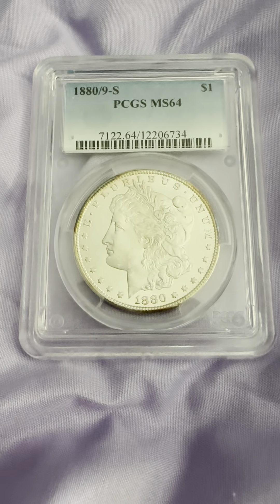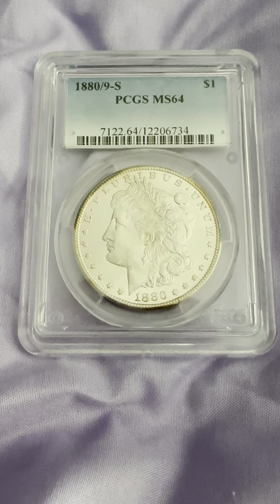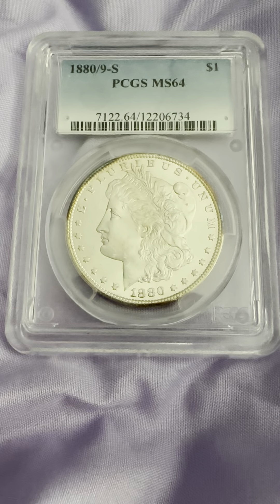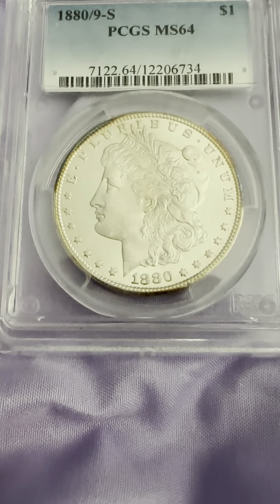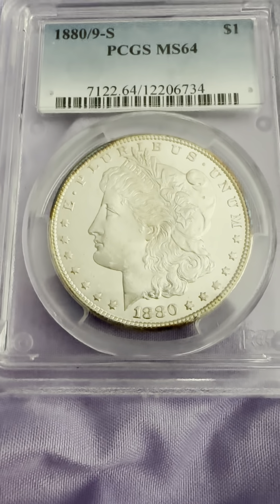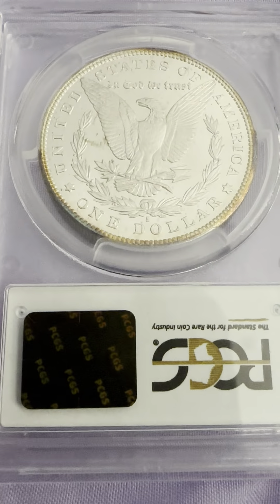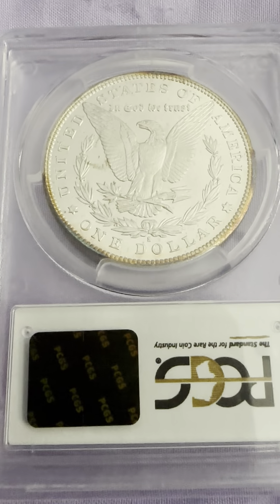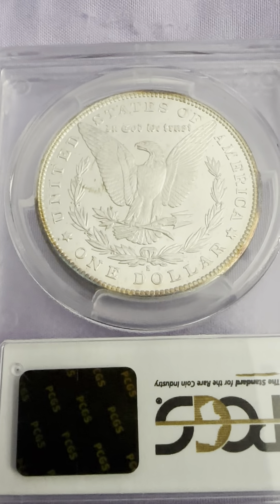1880/9-S PCGS MS64 Morgan Silver Dollar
1880/9-S PCGS MS64 Morgan Silver Dollar

PCGS #: 7122
DESIGNER: George T. Morgan
EDGE: Reeded
DIAMETER: 38.10 millimeters
WEIGHT: 26.73 grams
MINTAGE: 8,900,000
MINT: San Francisco
METAL: 90% Silver, 10% Copper